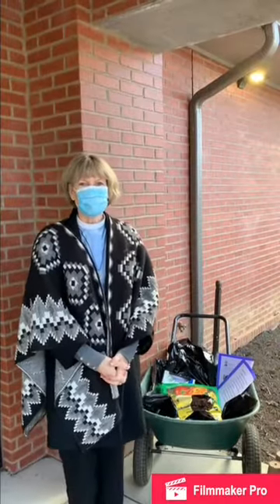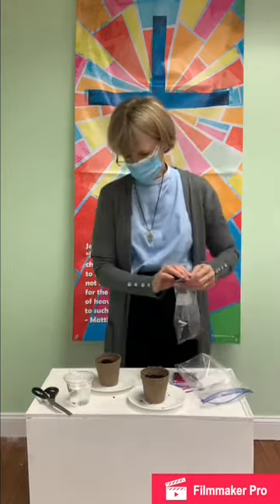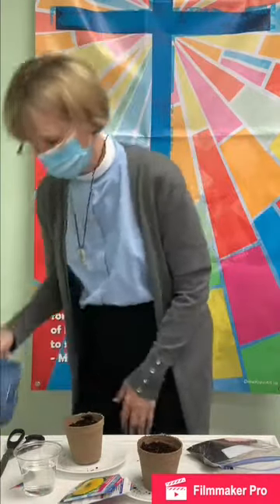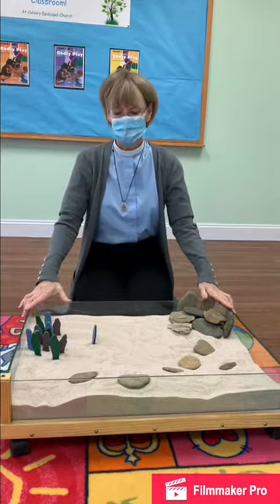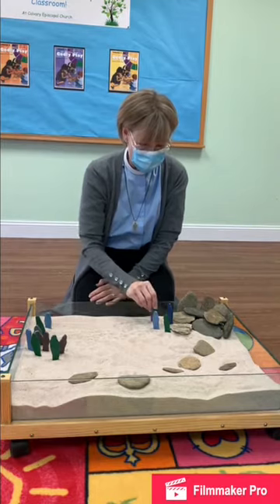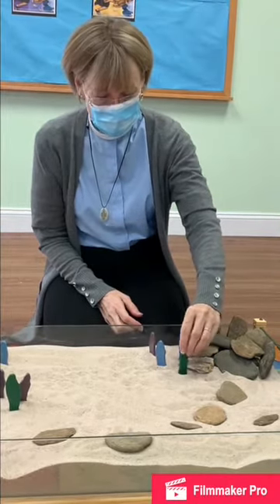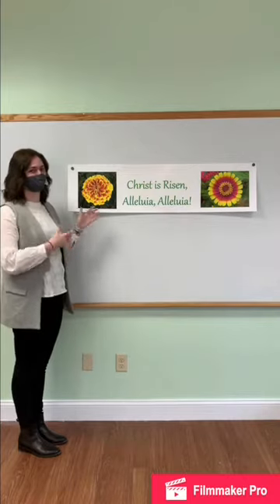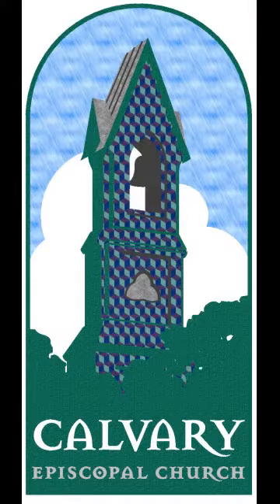One Room Schoolhouse, Lent 1, 2021